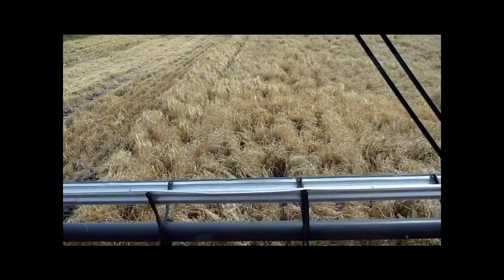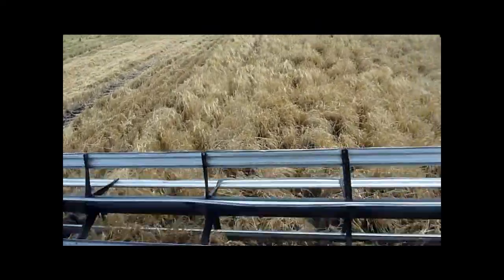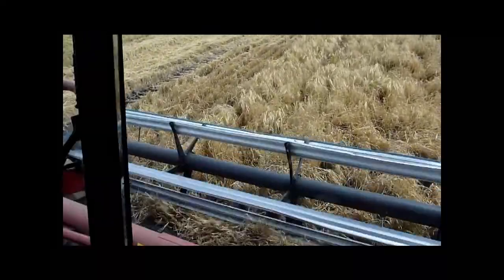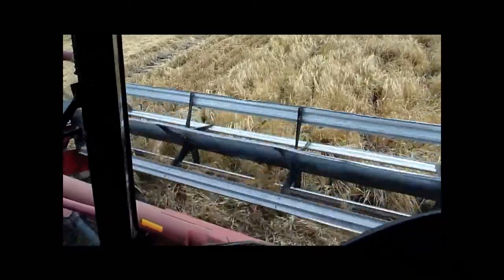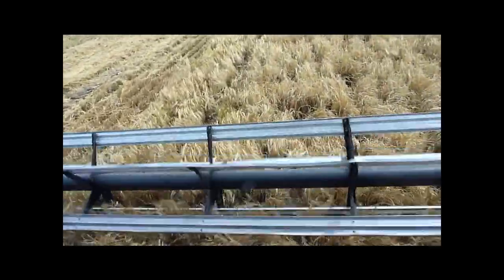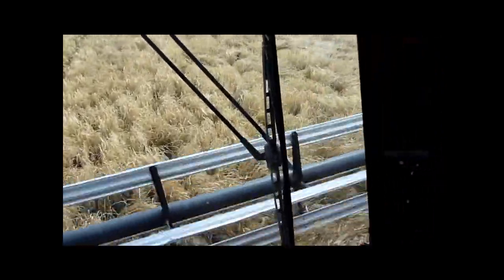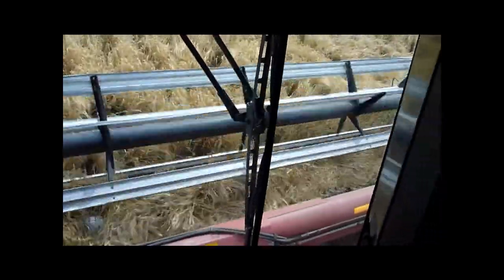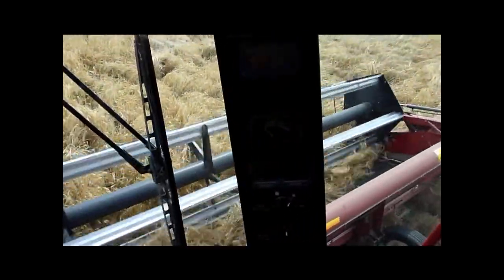RB Harvesting at Boola Farm October 2010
Started with barley harvesting while still relatively green. Rain, rain, rain interrupting harvest.